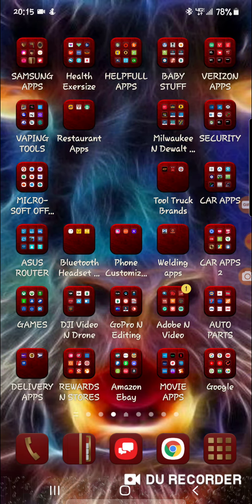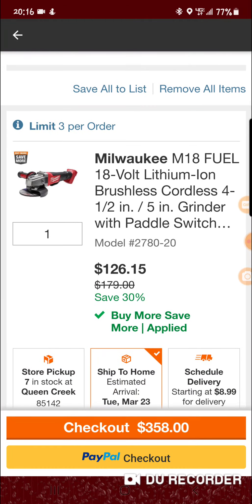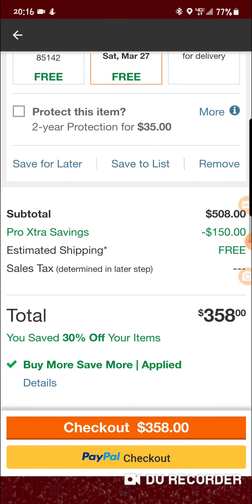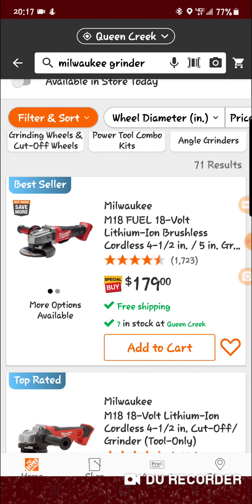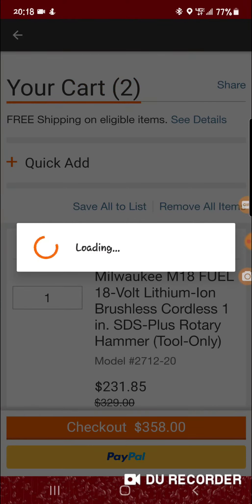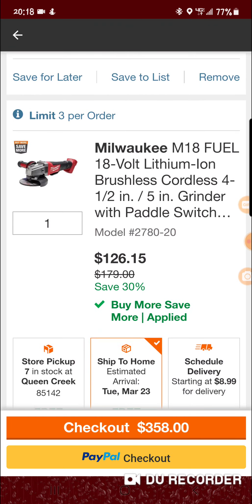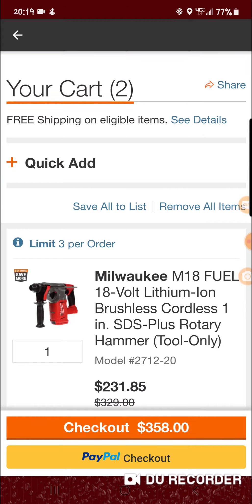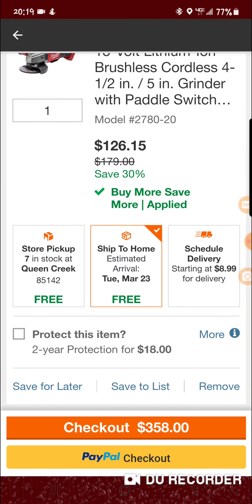beastly Explosive 🔥🤯 Home Depot BuyMoreSaveMore Deal Sds Plus N Grinder 358 bucks Killer Deal